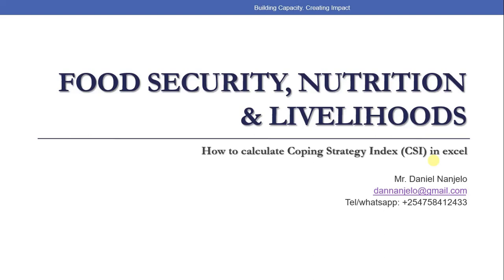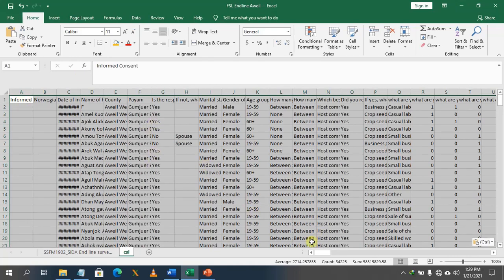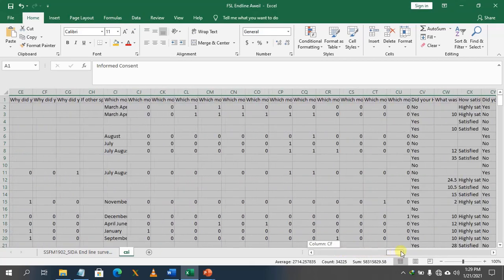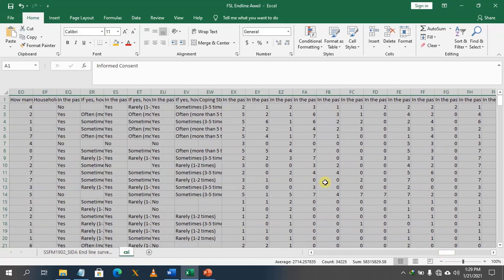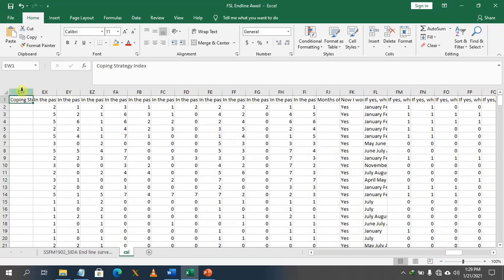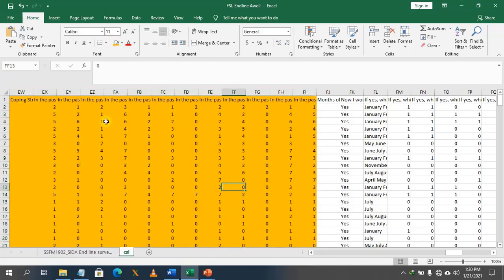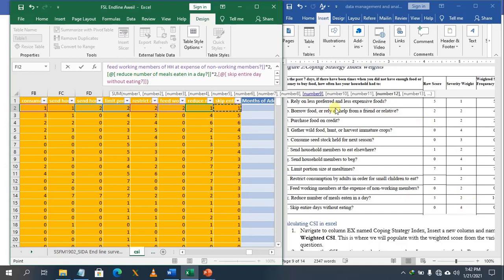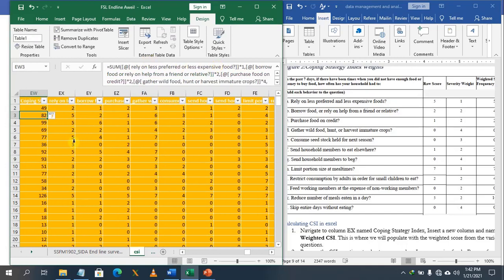Food Security Indicators Analysis | Coping Strategy Index CSI | AppComs Institute Kenya 2024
📅 Upcoming Trainings: Join our Certified Project M&E for Food Security and Agriculture Trainings and Workshops at AppComs Institute Kenya.
Our hands-on program is designed to provide practical skills and comprehensive knowledge, ensuring you can confidently use these tools in your projects.

** Enroll for complete course**